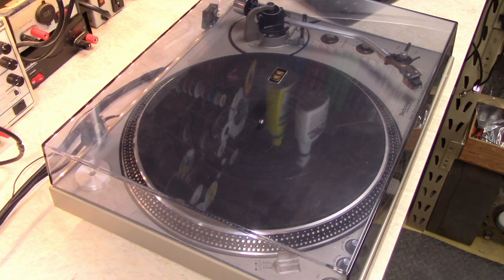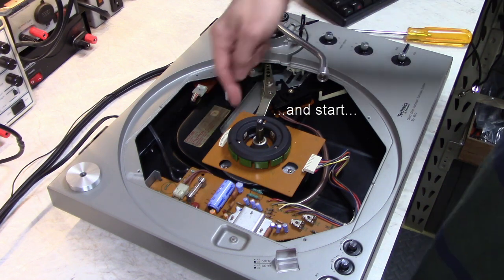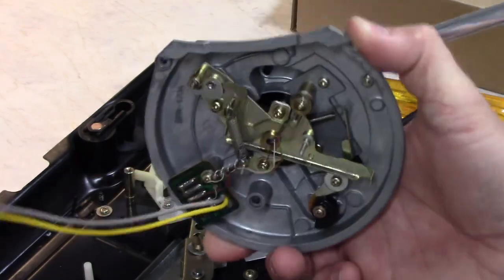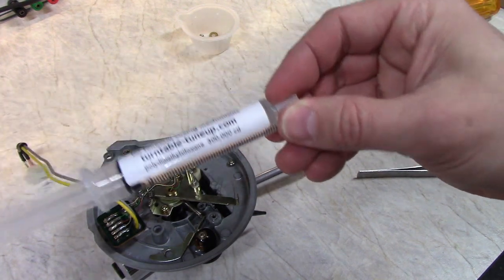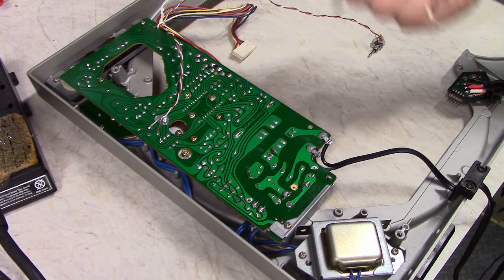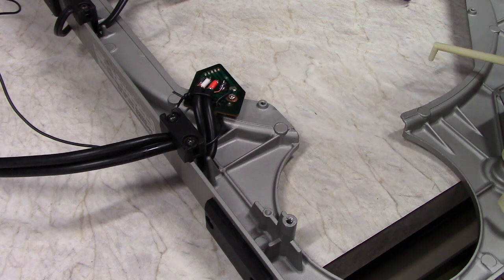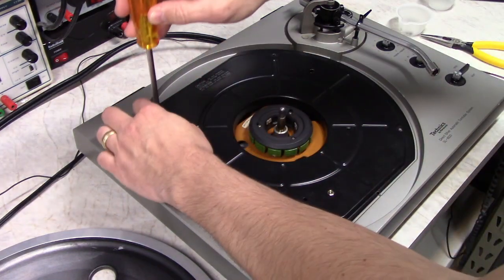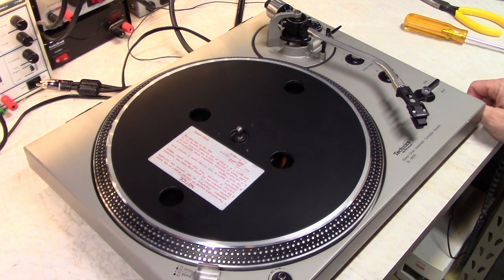Technics SL-1600 Servicing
Repacking the cueing damper and performing a 78 RPM mod to a Technics SL-1600 fully automatic turntable.